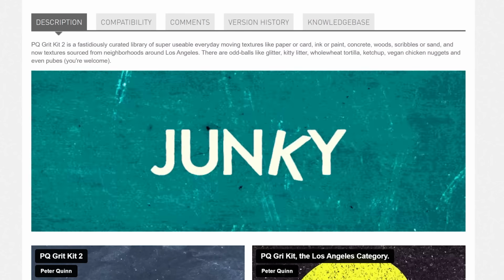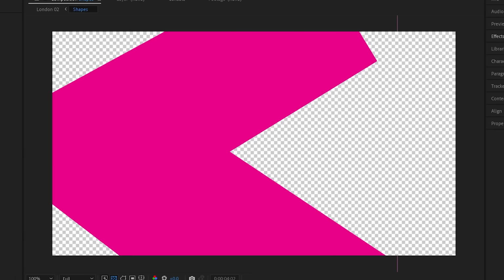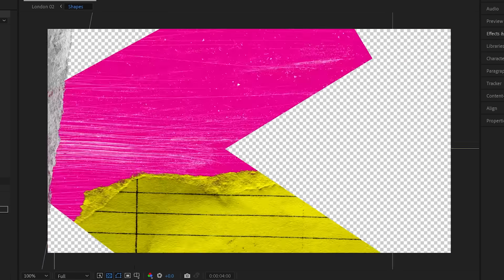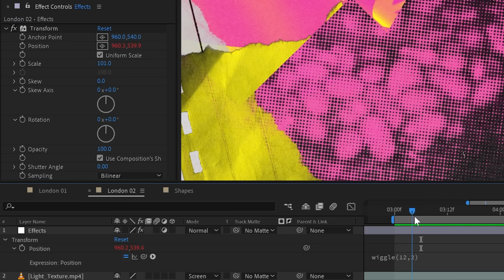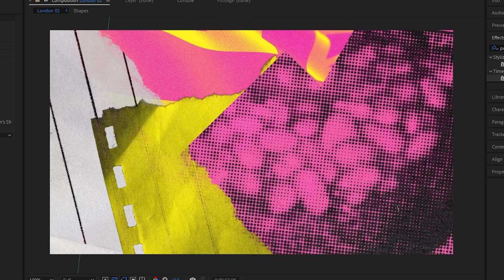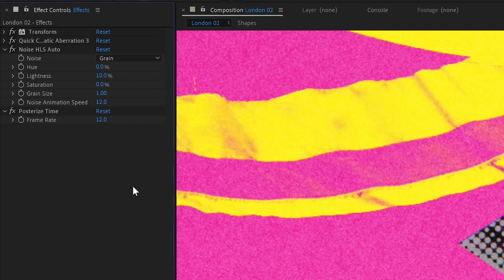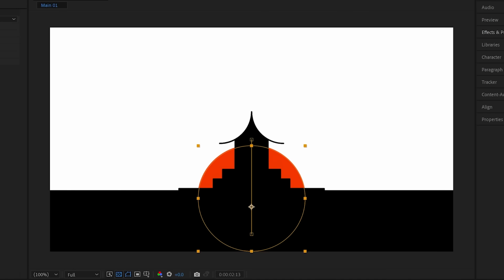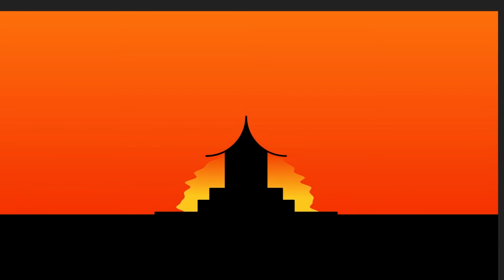I Animated THE WORST Logos in After Effects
I take the most accidentally rude and most criticized logo designs of all time and attempt to redeem them with complimentary animation and motion graphics. I use Adobe Photoshop, Illustrator and After Effects to bring these designs to life and make absolutely no snide comments along the way.

My Animation Courses:
Motion Foundation | Beginners

Chapters:
00:00 Intro
00:10 London 2012 Olympic Games Logo
05:19 I Teach Motion Design
05:44 Institute of Oriental Studies Logo